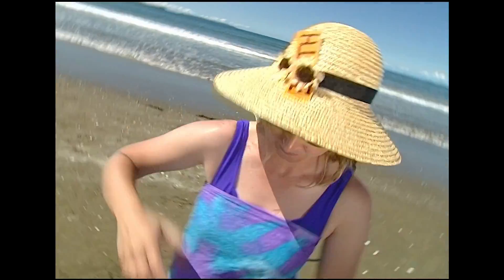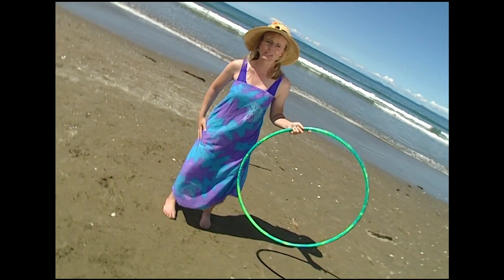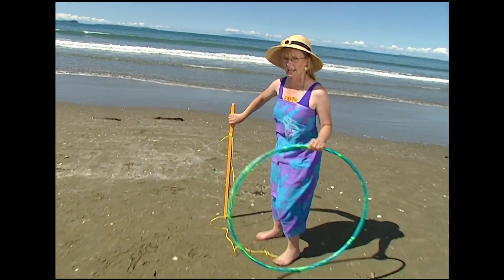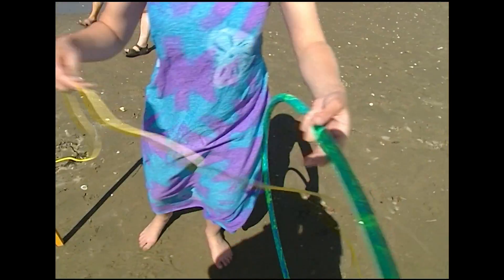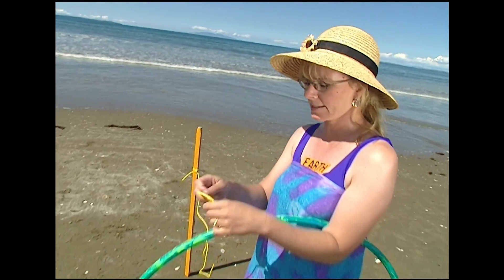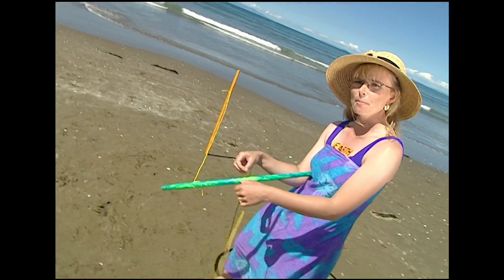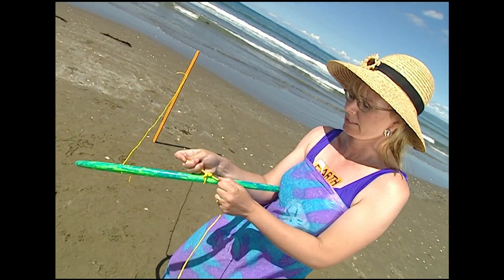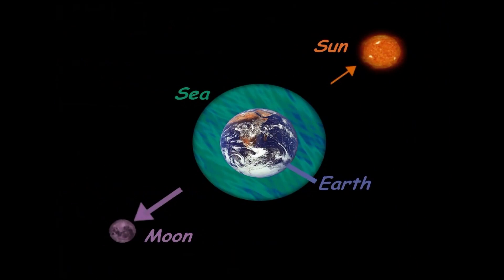Tides, why does the ocean go in and out? - Suzy's World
Get your teacher to check out our videos, too, and see if there's one that will help your class.

SPECIAL THANKS TO:
Rosebank School

CREDITS:
Production Manager -  Neida Kath
Director                        - Mary Phillips
Director Ass.               - Libby Dodds
Production Ass.         -  Libby Dodds
Writer                           - Andrew McKenzie
Dir of Photography    - Sean Rundle
Sound Operator          - Stephan Buckland
Camera Assistant     -  Garth Merrylees
Offline Editor              -  Shane Kavanagh
Editor                           - John Bungey
Audio Post                  - Eden Terrace Audio
Art Director                 - Tina Hart
Art Dept/Props          - Amber Simpson
Production Runner    - Angela Williams